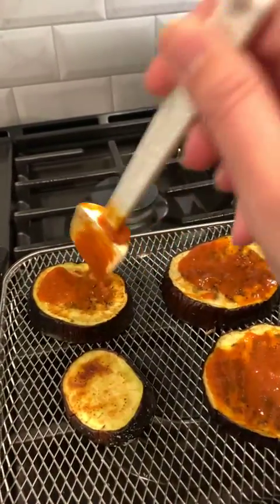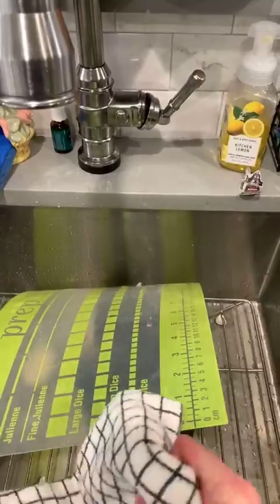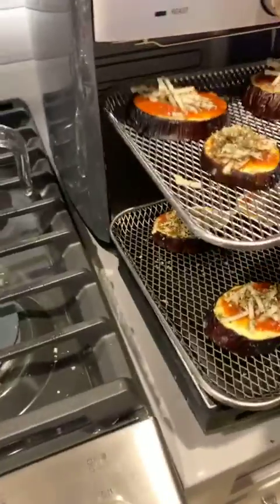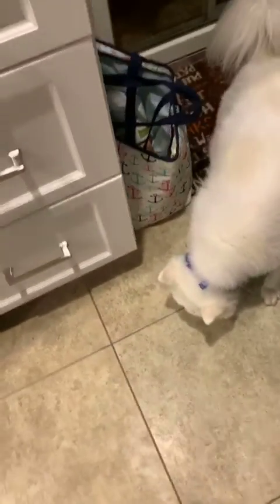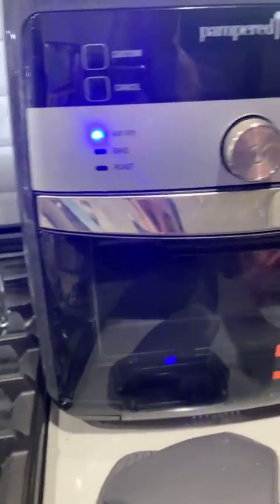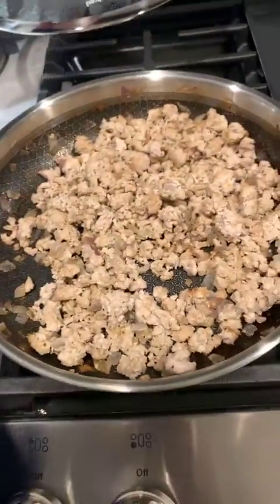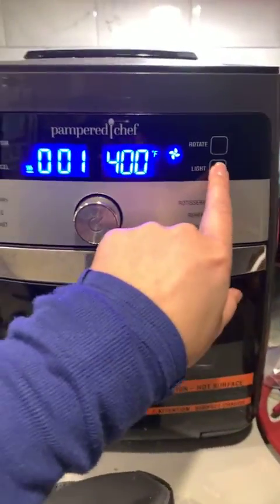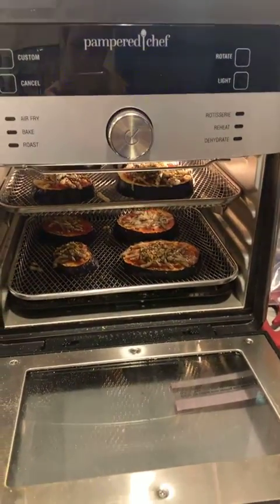Final Steps of the Eggplant Pizza!!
mmmm.. So good & healthy too!